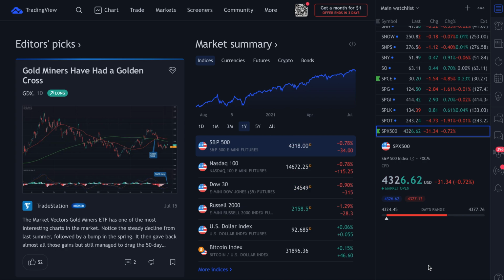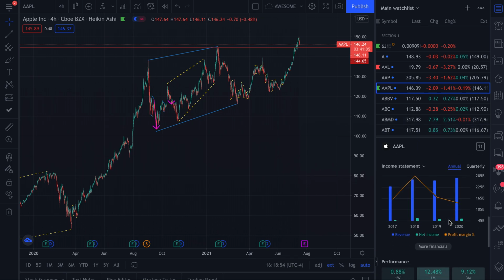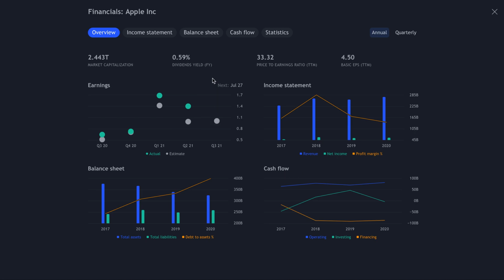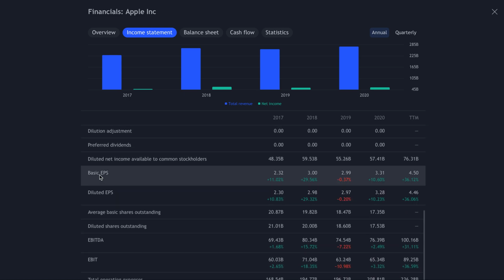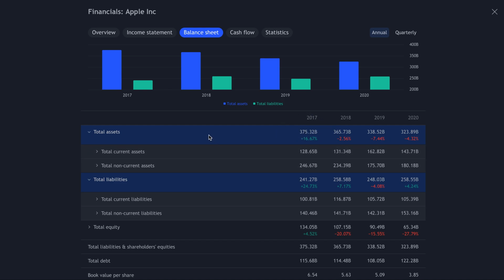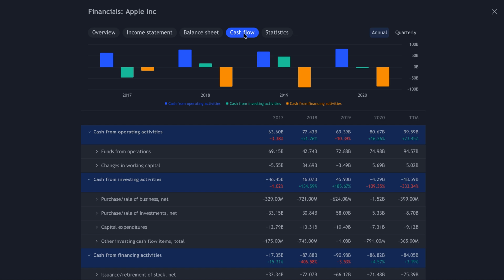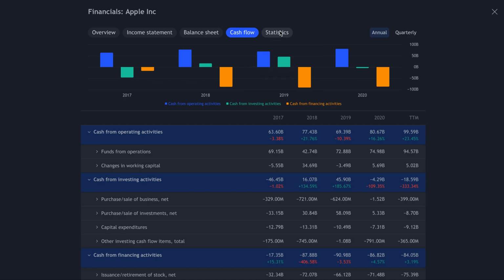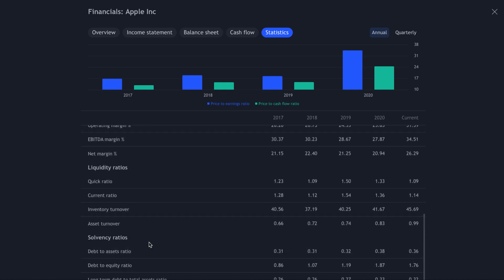Trading View secrets (Financial Statements)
I bet you weren't aware of fundamental analysis information on trading view!